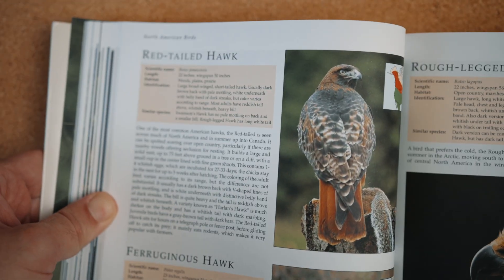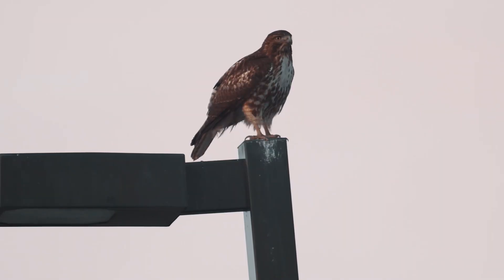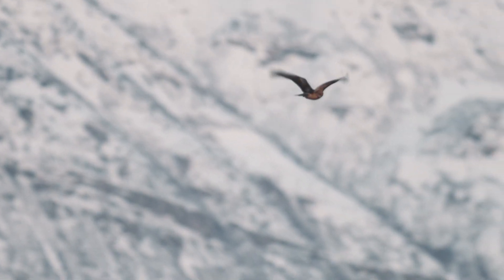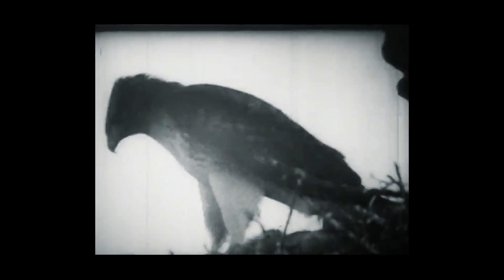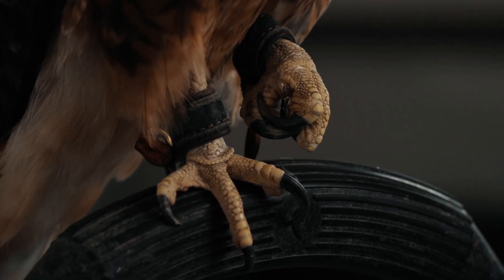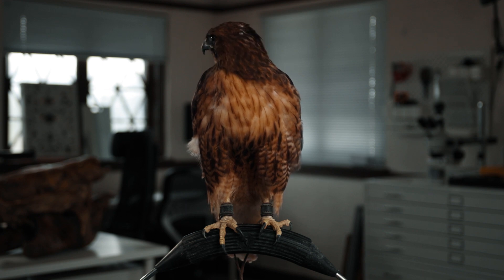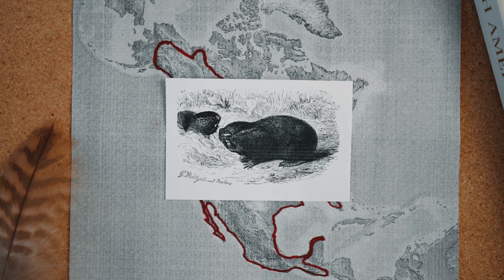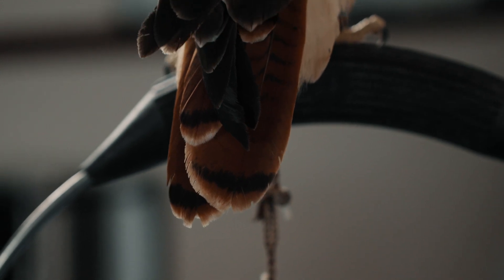Red-Tailed Hawk - Animal Overview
Take a close up look at Red-Tailed Hawks with our Educator Ben Woodruff.